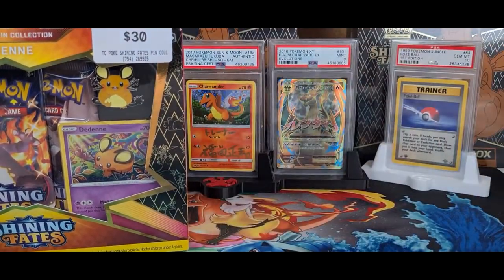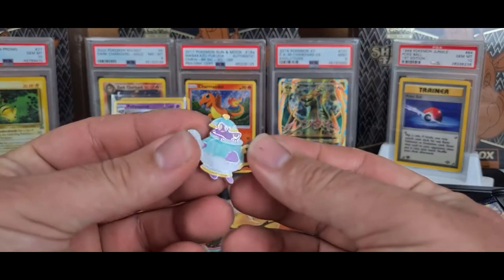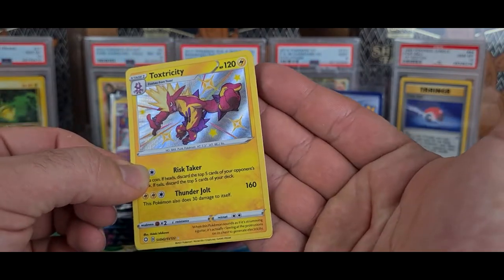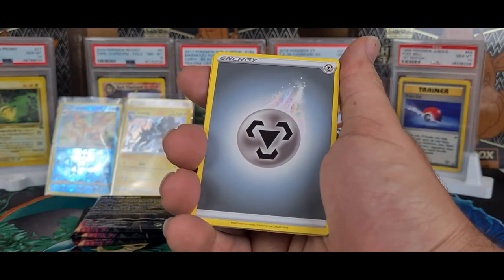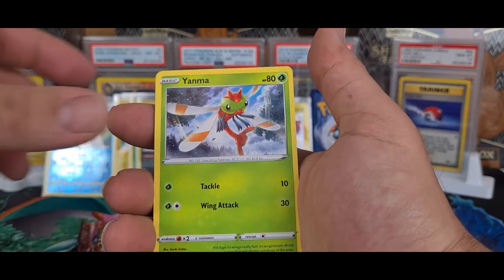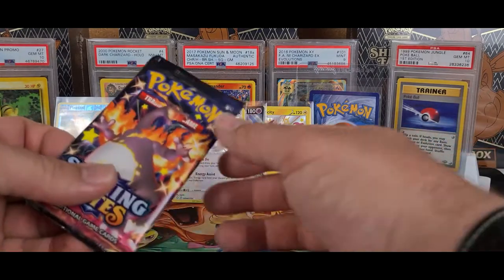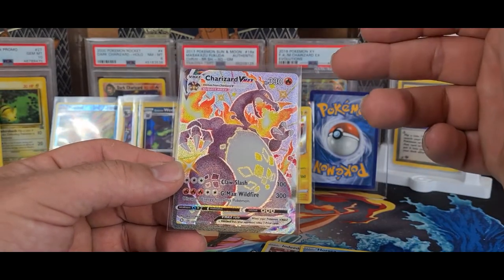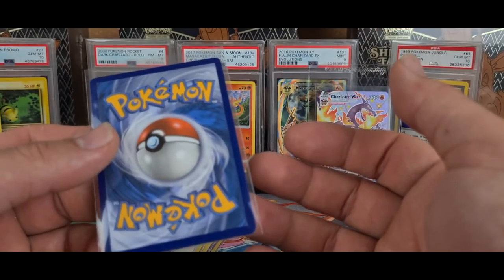OMG! SHINING FATES IS INSANE......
Greetings all.

OMG. DID THIS JUST HAPPEN??!?!?!

Today i am opening my last 2 Shining Fates pin collection boxes

If your looking for amazing stands for PSA Cards. Check this guy out.